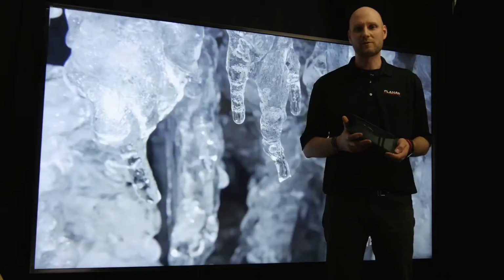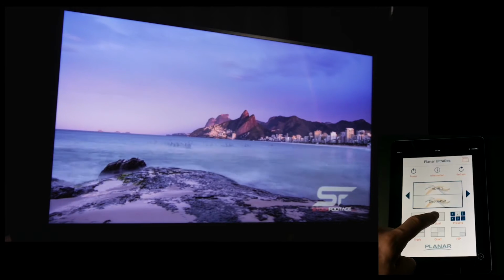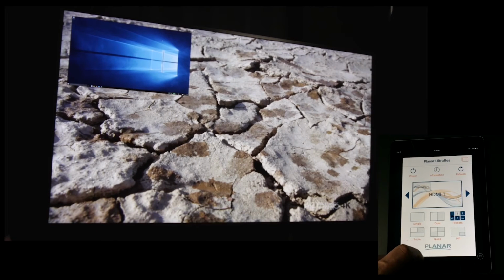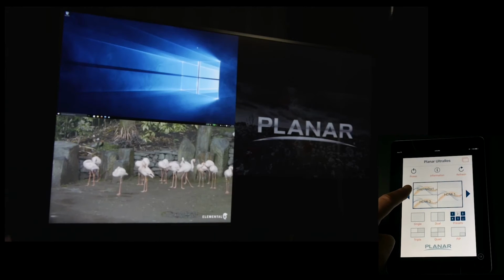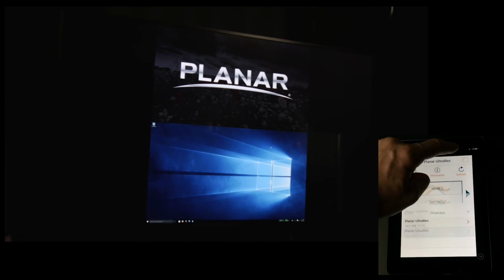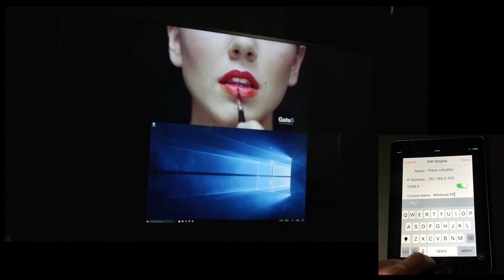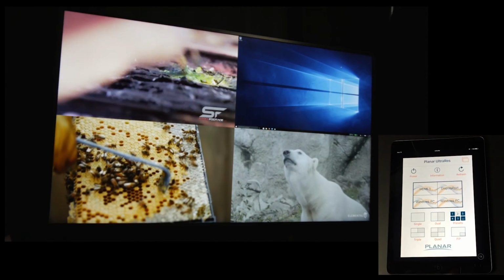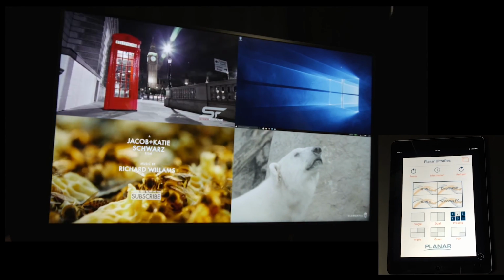Planar UltraRes App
The Planar® UltraRes™ App controls the display’s built-in Planar® MediaPlex™ Plus feature, which allows users to view multiple directly attached sources, up to four at a time, in Full HD zones within a Planar® UltraRes™ Series display